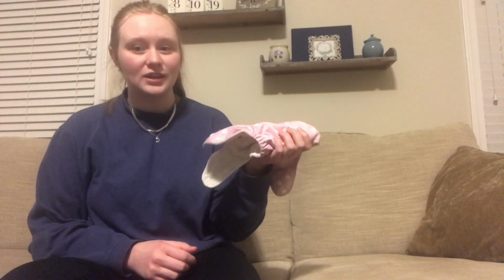EASY ECO-FRIENDLY Swaps Moms Can Make For EARTH DAY!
Happy Earth Day! Here on this channel, we love the planet and we recognize the responsibility each individual has to do their part in taking care of her. Here are some swaps you can make in your mom life if you want to become more eco-friendly!

Rosalia Lynn Gifford was born 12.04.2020 and has been the biggest blessing to us! Yes, Rosalia has Down syndrome and as far as I’m concerned, it only increases her perfection.